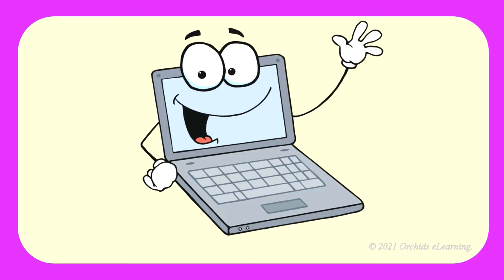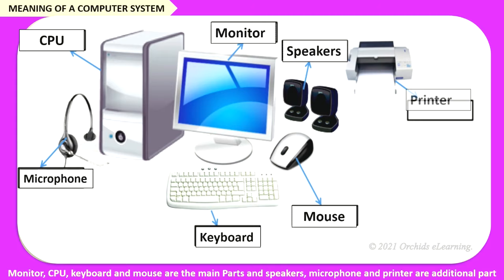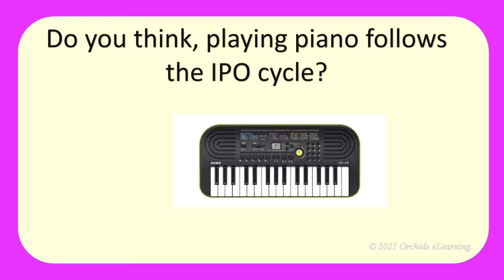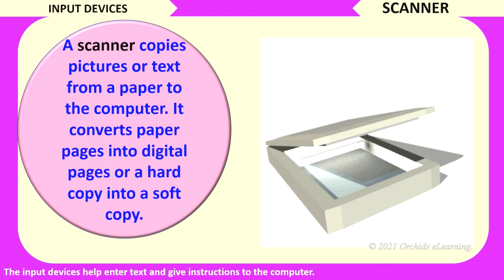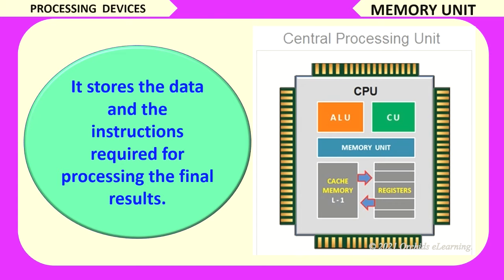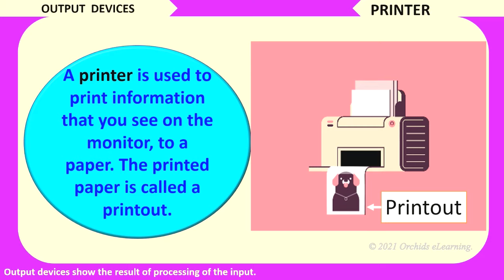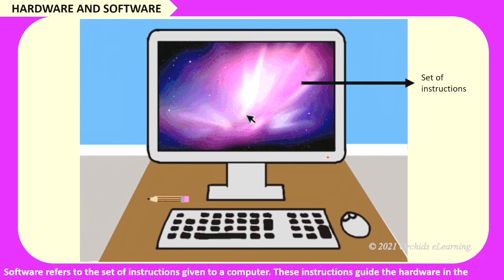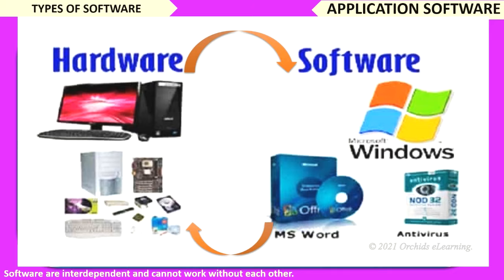A Computer System| Class : 3 | CAIE / CBSE | Computer Parts and Functions | Hardware and Software